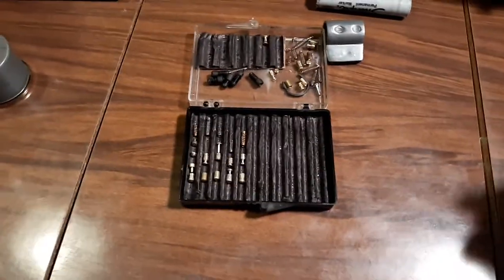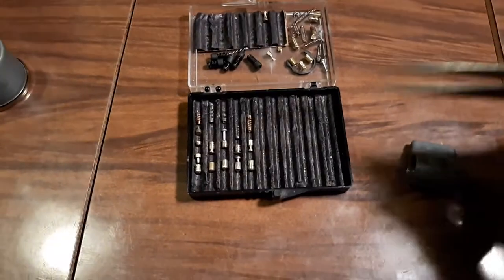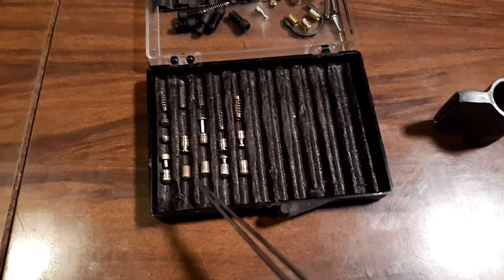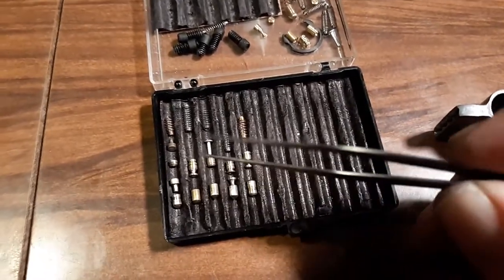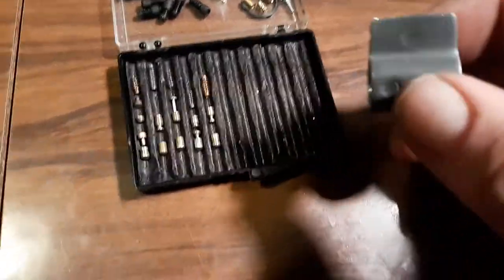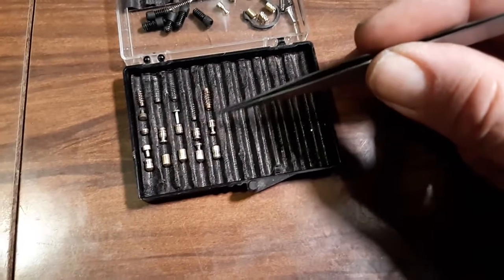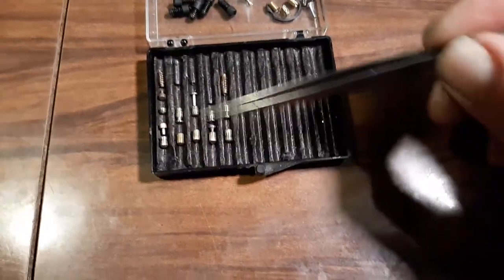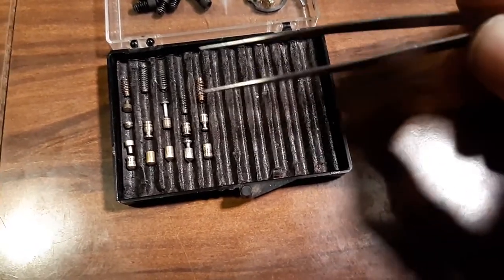Jive ass wrap up #7